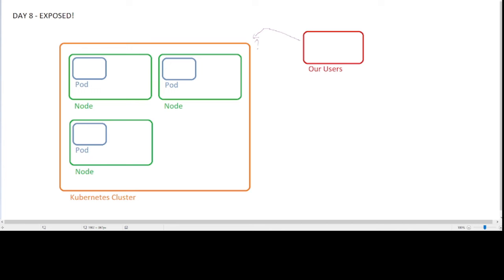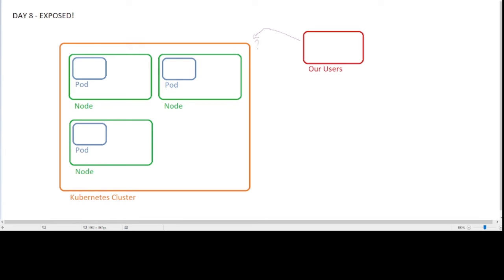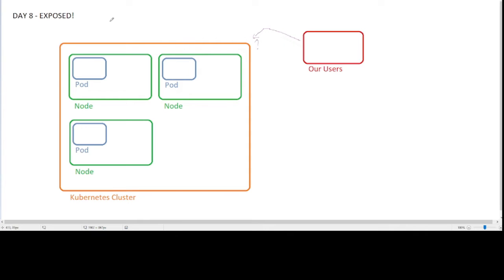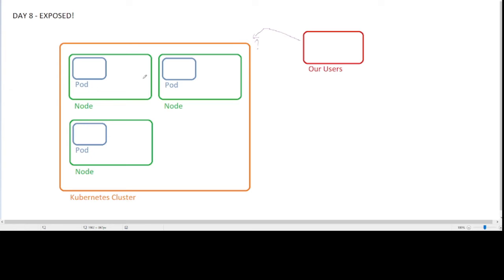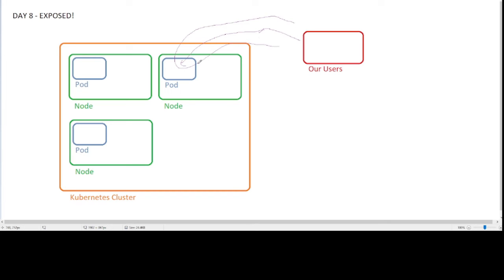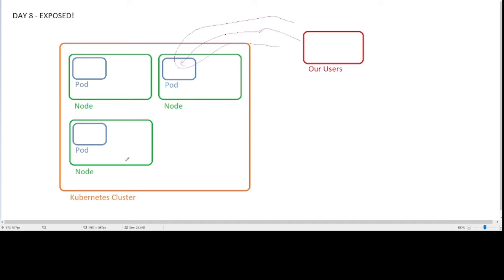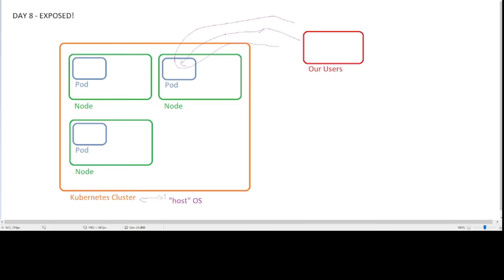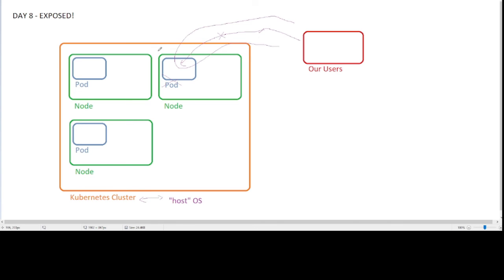Day 8 - Kubernetes abstractions and exposing services